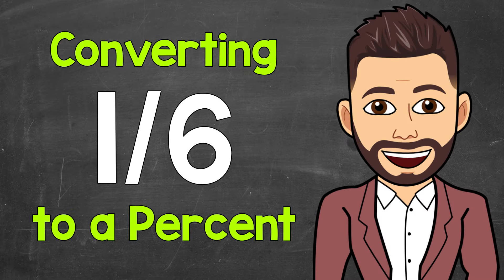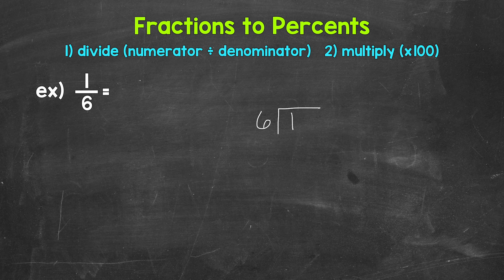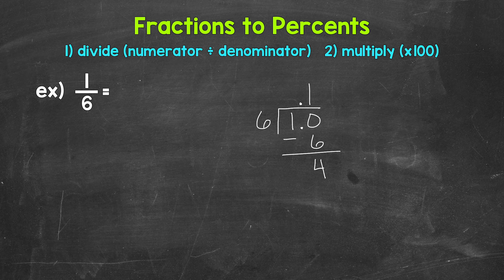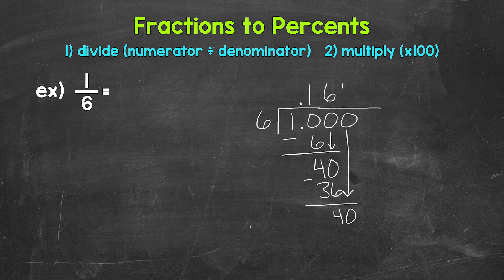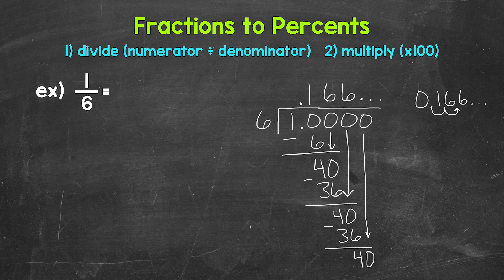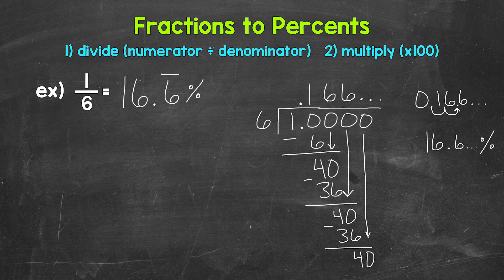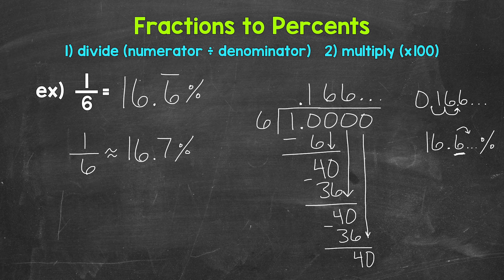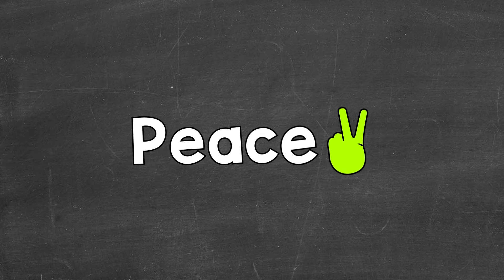Convert 1/6 to a Percent | Fractions to Percents | Math with Mr. J